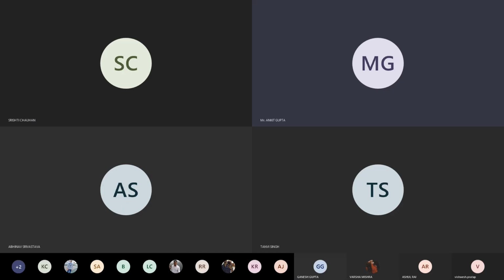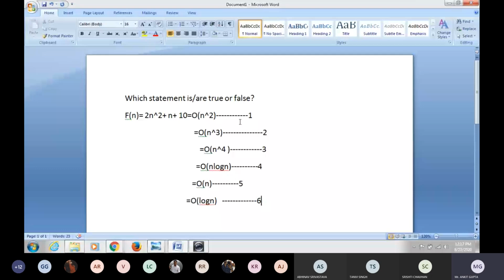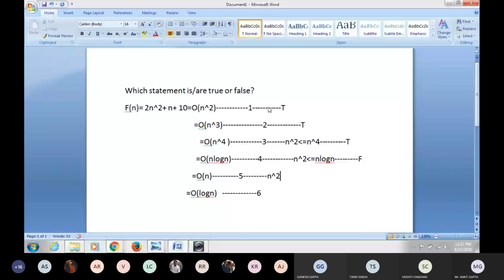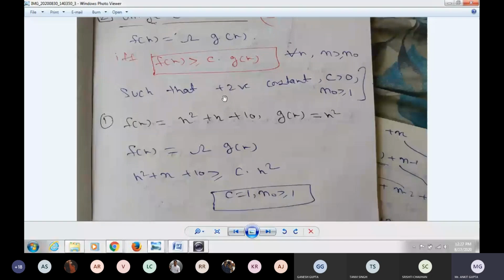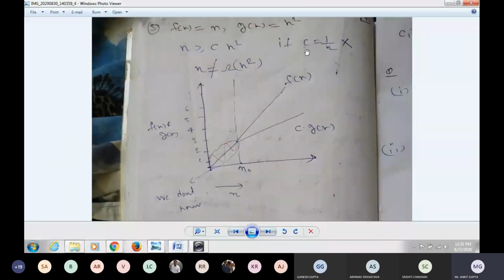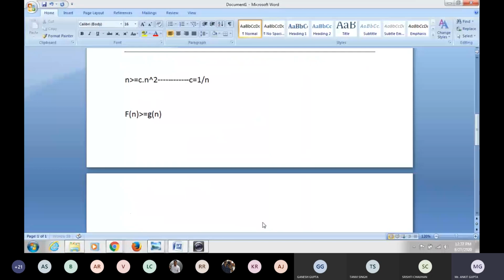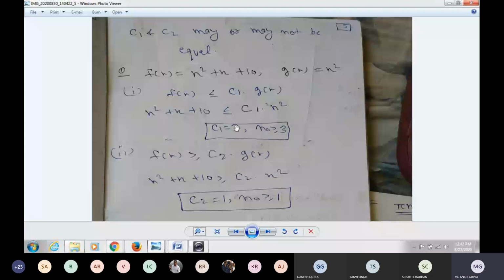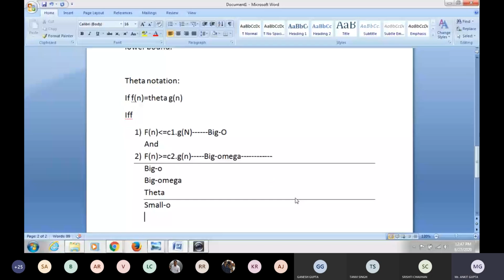Algorithm Design and Analysis--3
From Basic# Big-O and Big Omega Notation